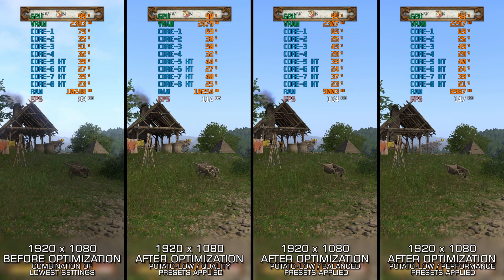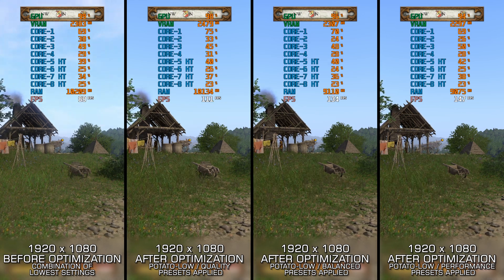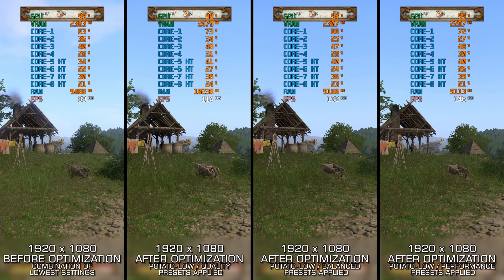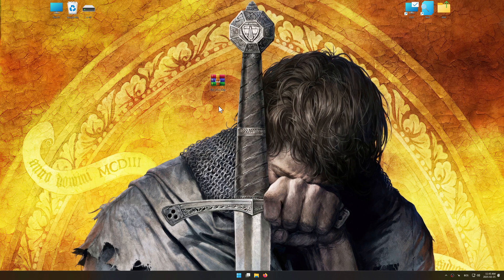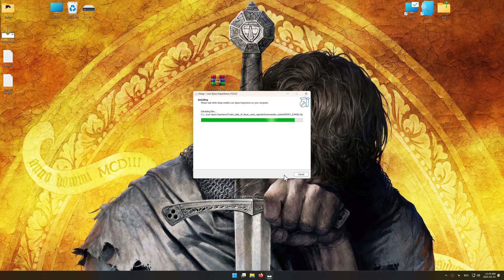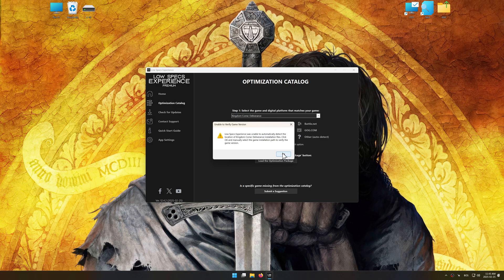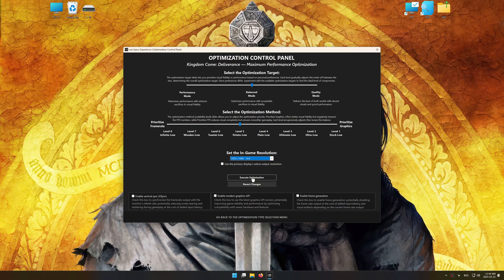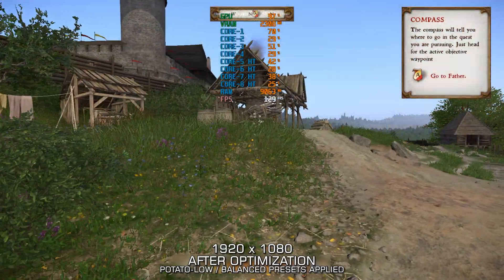Kingdom Come: Deliverance 1 | How to Get Maximum FPS Boost and Fix Lag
This Maximum FPS Boost guide for Kingdom Come: Deliverance 1 shows you how to increase and maximize frame rates, fix lag, reduce stutters, and improve overall performance using the Maximum Performance presets in Low Specs Experience.

⏱️ Timestamps

00:00 Before vs After Optimization
01:00 Optimization Guide
02:44 Additional Gameplay Footage